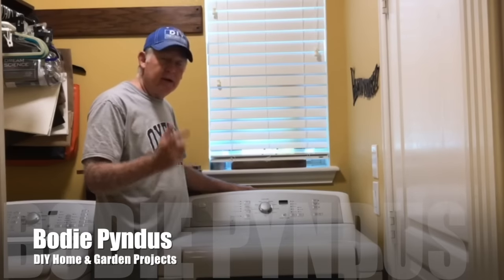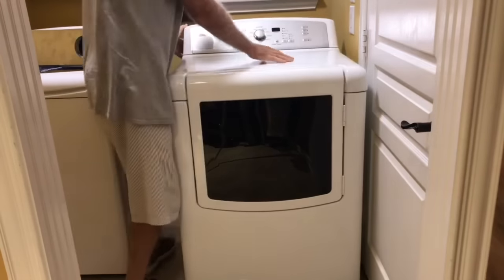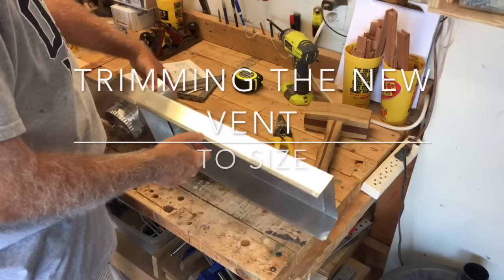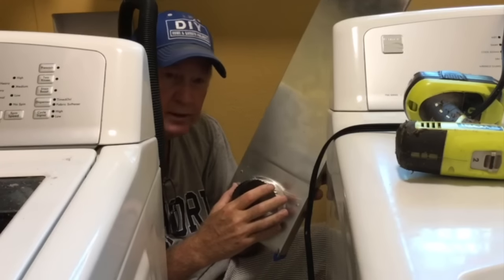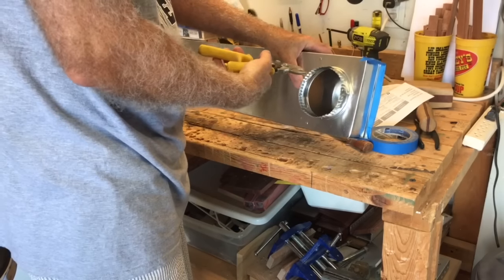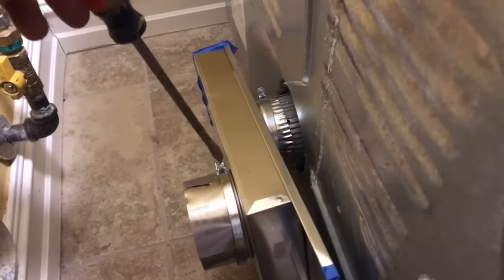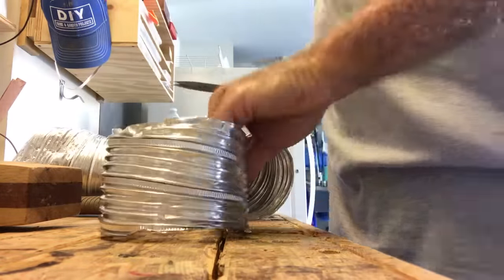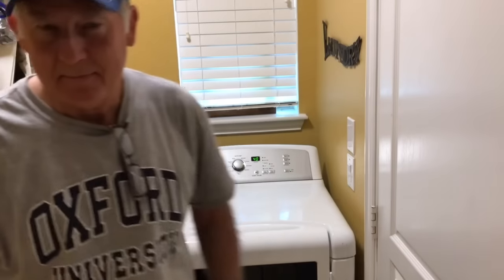How To Replace A Dryer Vent: Easy Step-By-Step Guide For Tight Spaces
Learn how to replace your dryer vent with this easy step-by-step guide. Need help with tight spaces? Discover the Periscope Dryer Vent, the perfect solution for cramped laundry rooms. I'll show you how to install it, cut it to size, and ensure a secure fit. Say goodbye to dryer vent issues! Check out the links below for all the tools you'll need.

Here is the Amazon link for the Periscope Dryer vent
This is the best solution; I wish I had known this years ago.  This is your solution if you have a tight space between machines in your laundry room.
You will need Aluminum Foil Tape
Nut driver set for drill.
To see my Tool list on Amazon,

This video is about How To Replace A Dryer Vent: Easy Step-By-Step Guide For Tight Spaces. But It also covers the following topics:

Periscope Dryer Vent Installation
Best Dryer Vent For Small Spaces
Quick Dryer Vent Fix

Video Title: How To Replace A Dryer Vent: Easy Step-By-Step Guide For Tight Spaces